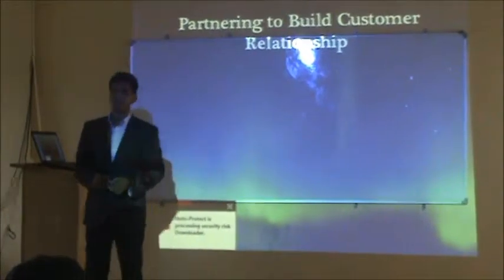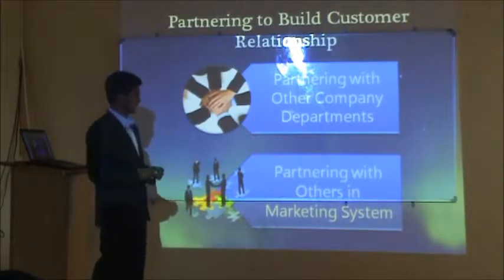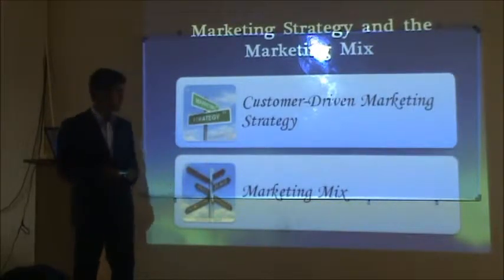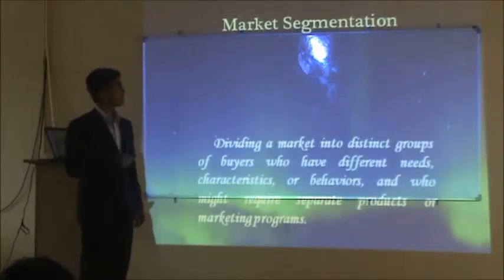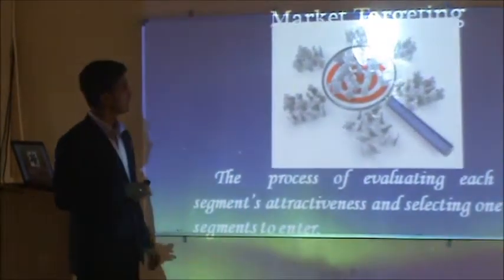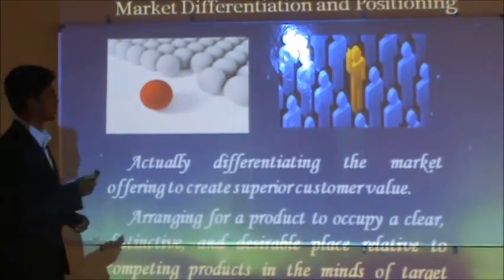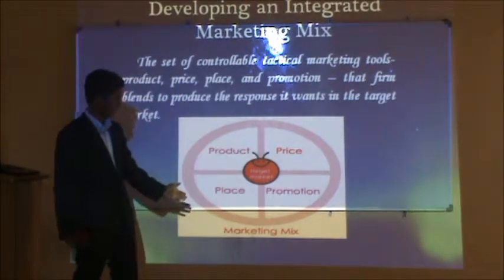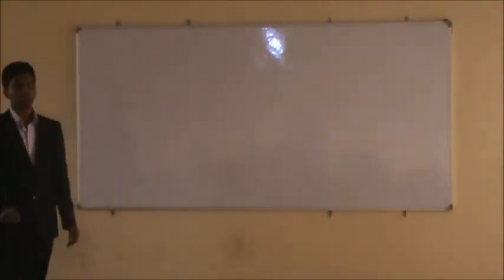RK Business School - Powerpoint "Partnering to Build Customer Relationship" By Md.Nizamuddin